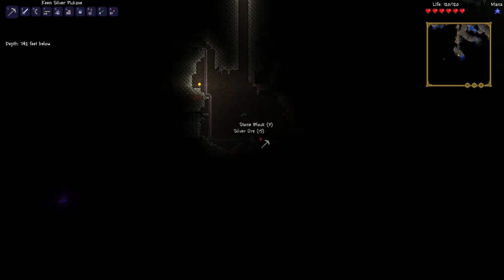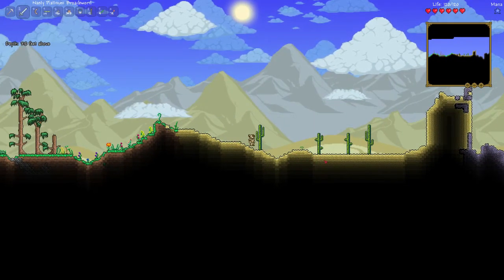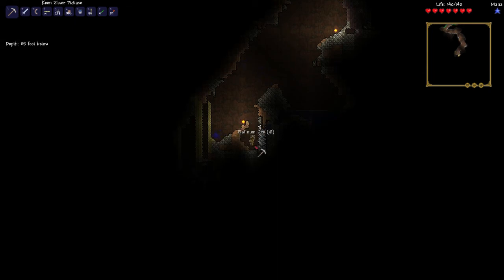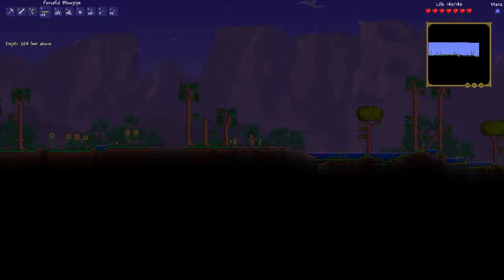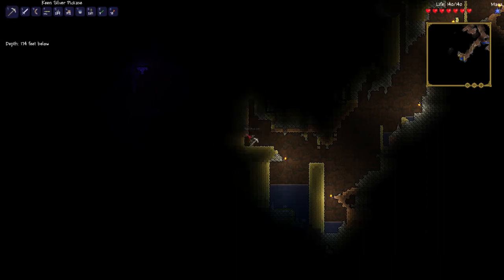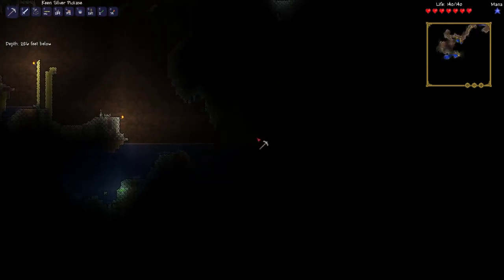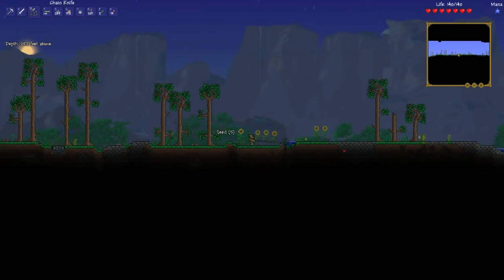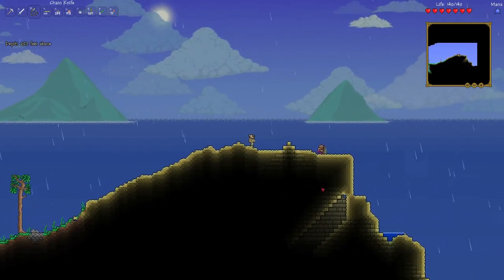Terreroin 1.2 ep. 5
Terraria 1.2 is out!  Time t' revisit an awesome game!

Spreadshirt designs!  Keep in mind you can change th' colors and text as you see fit!

Talk to me and other Guudites on IRC on quakenet.org, channels mindcrack and spawn

crouik: eru google is evil
Eru: That is evil.
crouik: pfffrttt
crouik: eru the evil one is google
Eru: Google to the one that is yugnoswam.
crouik: eru google hates privacy
Eru: I'm sure shree could give you privacy.